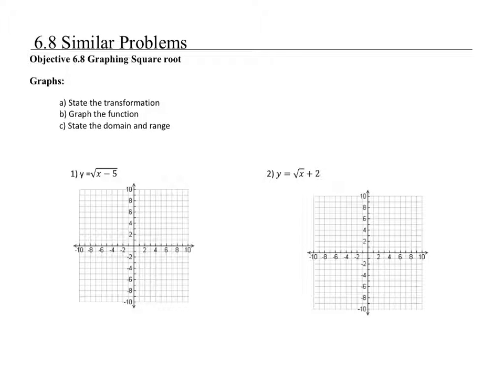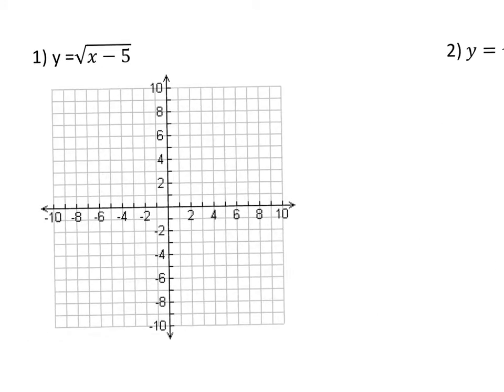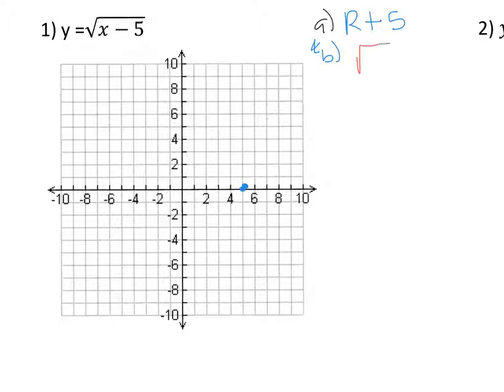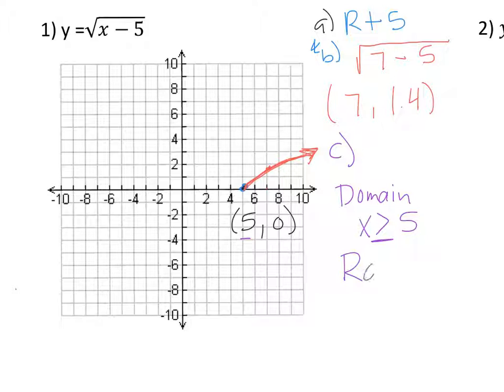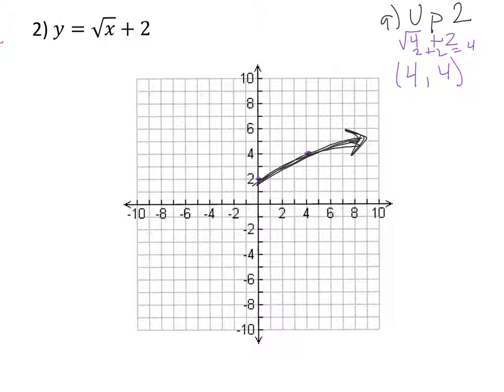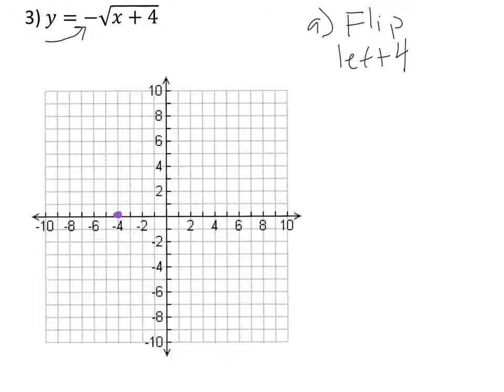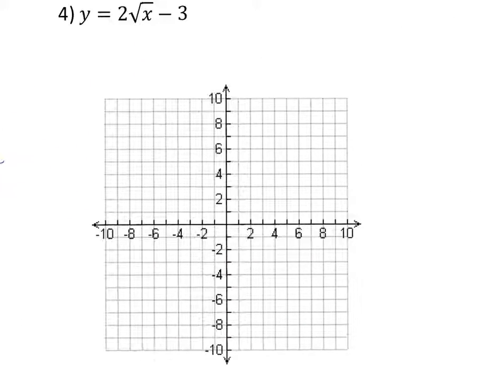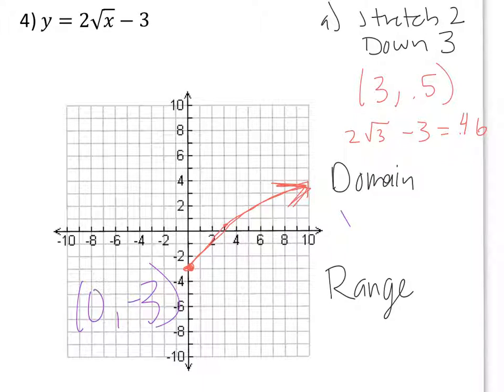6.8 reteaching Alg2